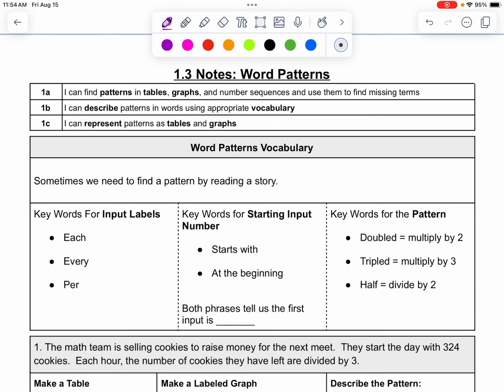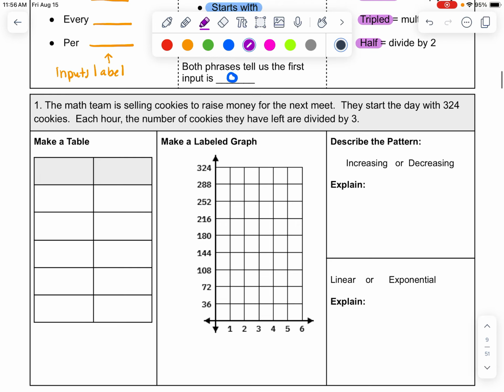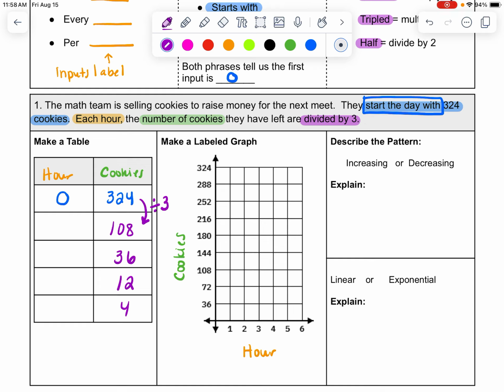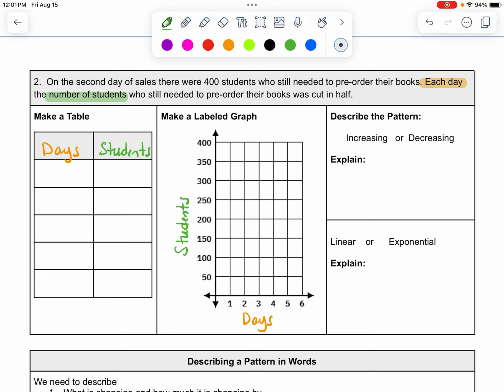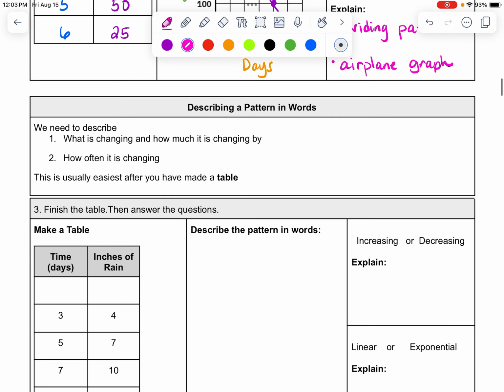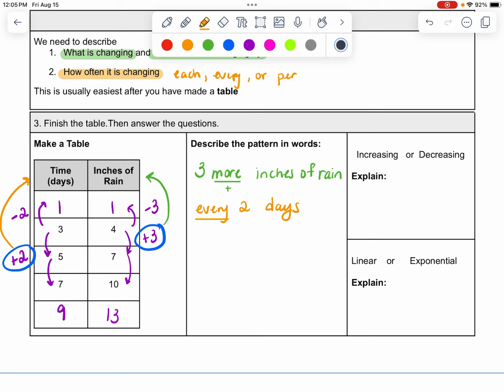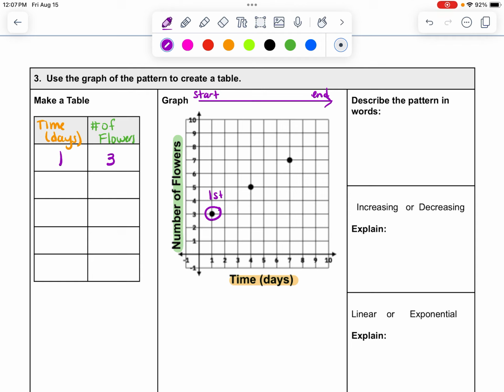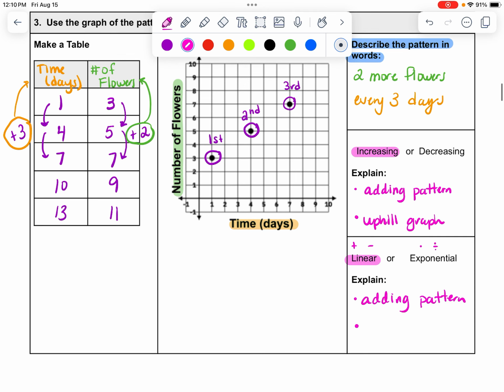M1 1.3 Video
Creating Tables and Graphs from Word Problems, Increasing vs. Decreasing, Linear vs. Exponential